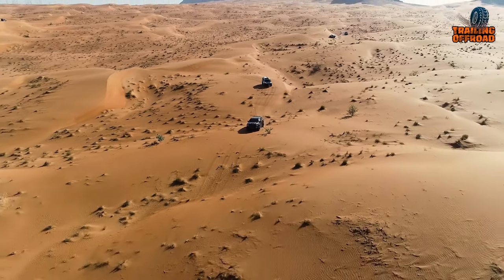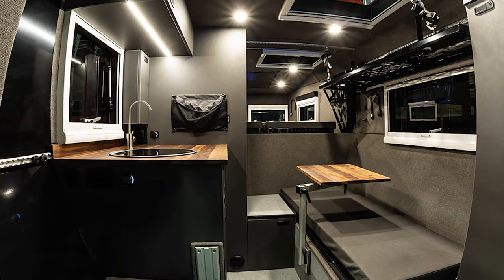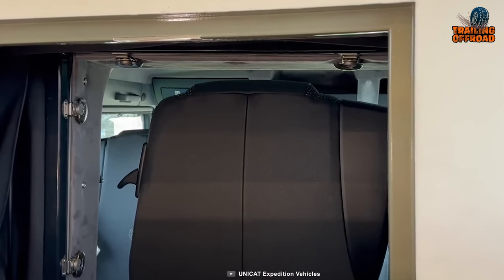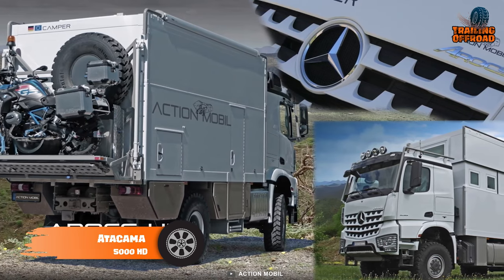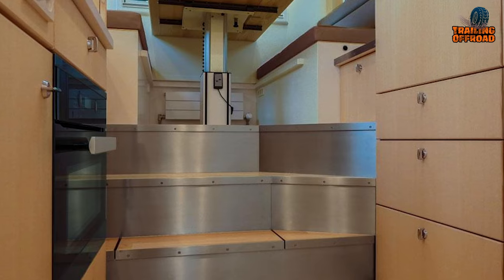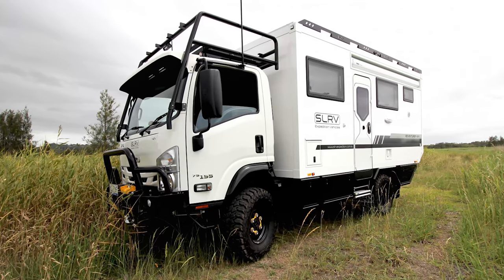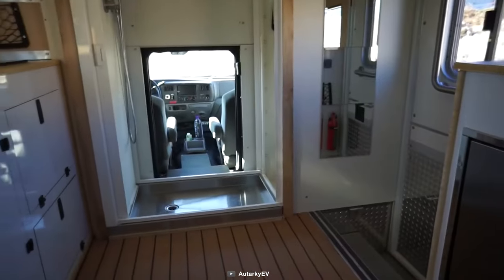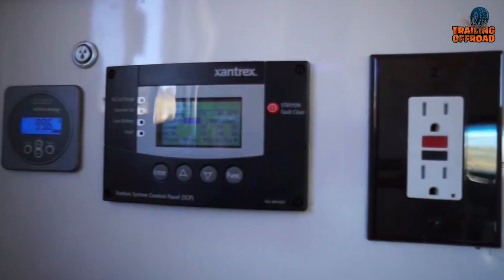5 Amazing Global Expedition Vehicles For Extreme Explorations ▶▶4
Some amazing global expedition vehicles are built to conquer the challenging terrains. So, here’s our video on 5 Amazing Global Expedition Vehicles For Extreme Explorations.

Amazing Expedition Vehicles List:

00:00 - Introduction

00:28 - LOKI Basecamp Falcon 8

02:10 - UNICAT TC78

04:02 - Atacama 5000 HD

05:32 - SLRV Adventurer 4x4

07:32 - Autarky 4x4